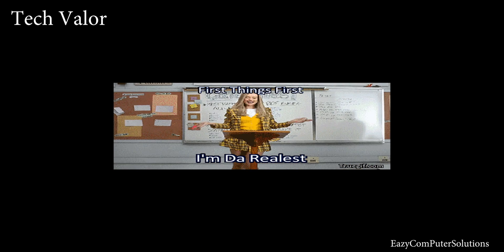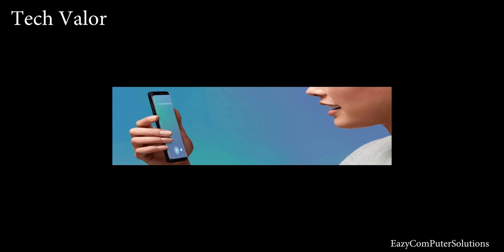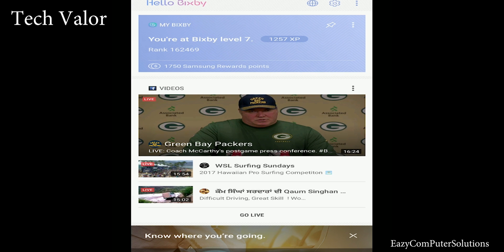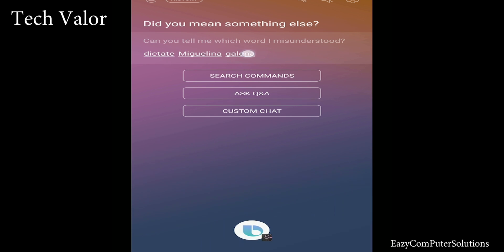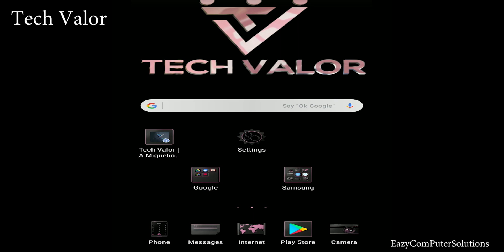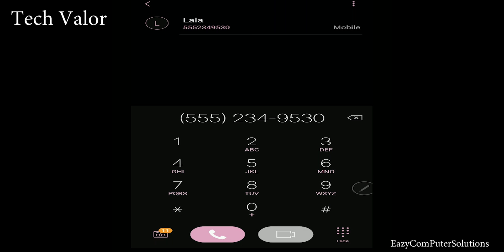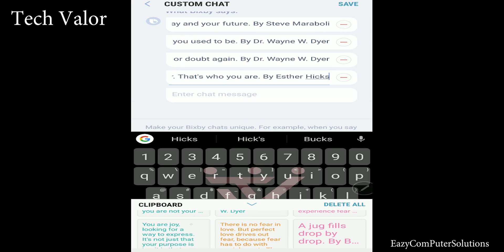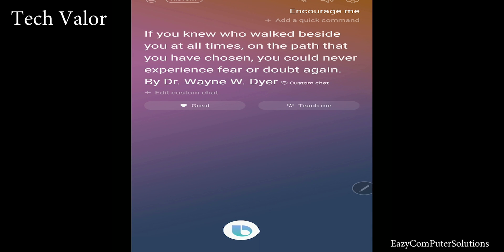(Tips & Tricks) Bixby Voice Assistant On Samsung Galaxy Note 8 & S8 By Tech Valor AKA Catwoman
Check Out Cool Ways To Use Bixby on Samsung Devices